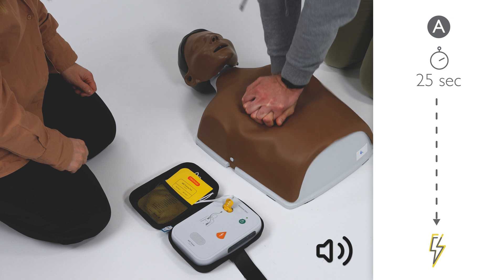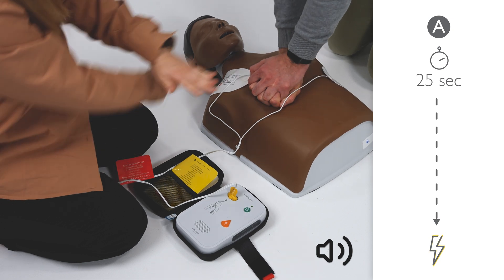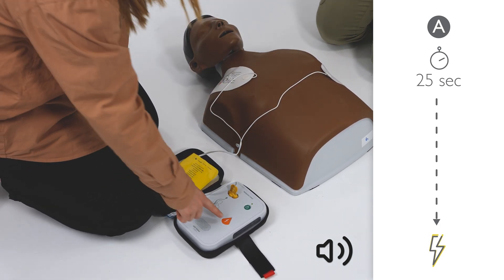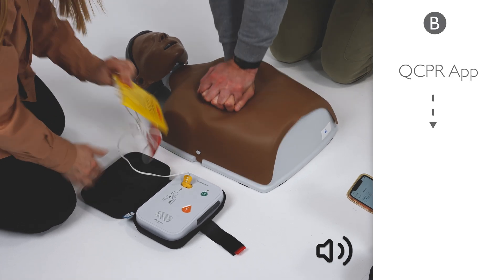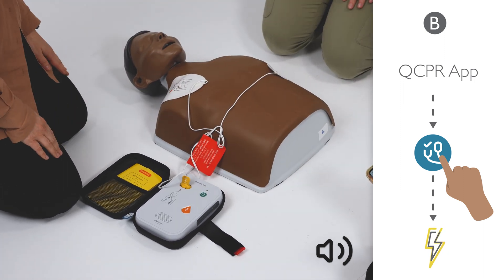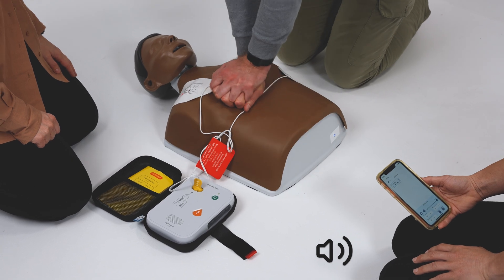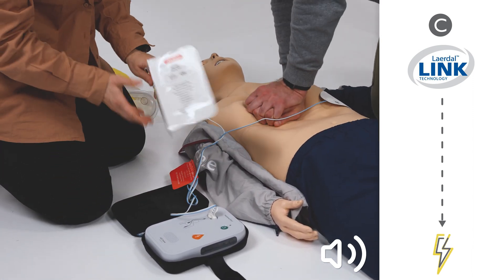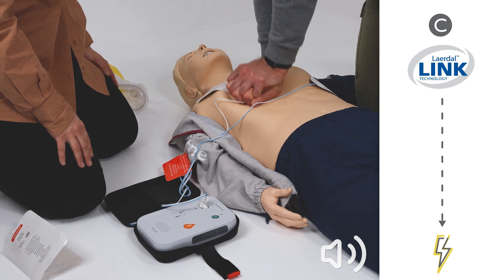AED Trainer - 3 Ways of Advancing AED Scenarios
00:00 - Intro, 3 Ways of Advancing AED Scenarios
00:10 - A: advancing the scenario automatically by using timer (default)
01:07 - B: advancing the scenario by manually confirming placement of pads
01:49 - C: Advancing the scenario automatically using Laerdal LINK technology